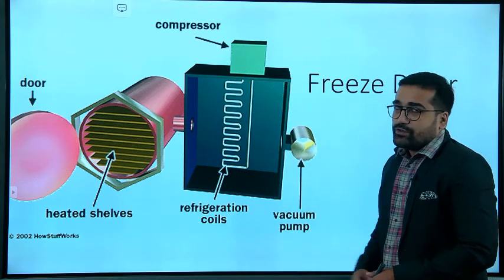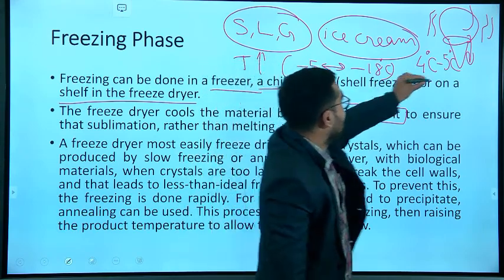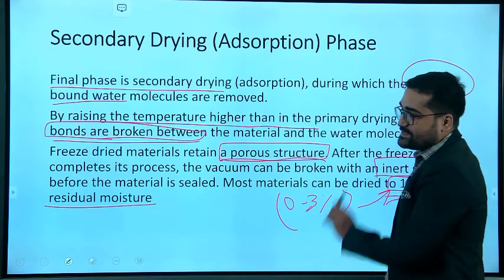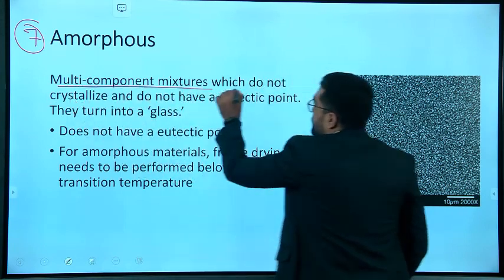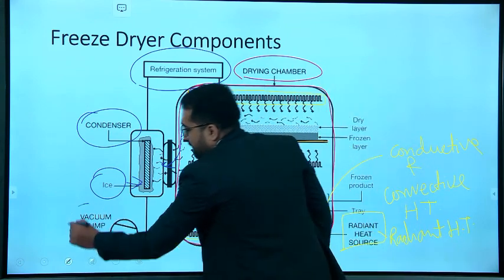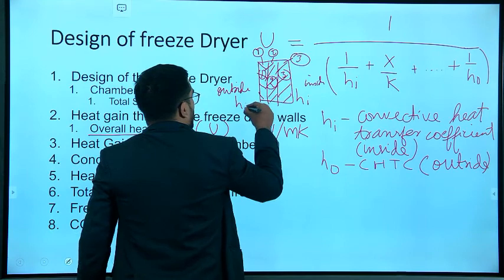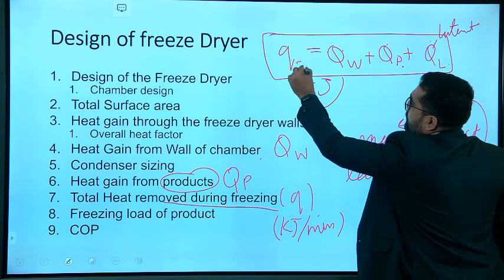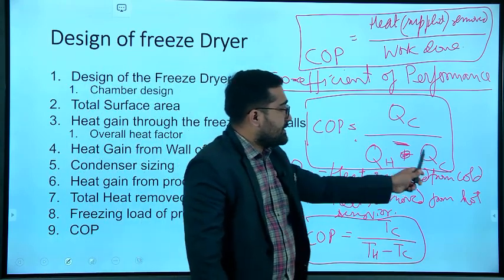Food Processing Equipment Design (Lecture 14)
Design of freeze dryer